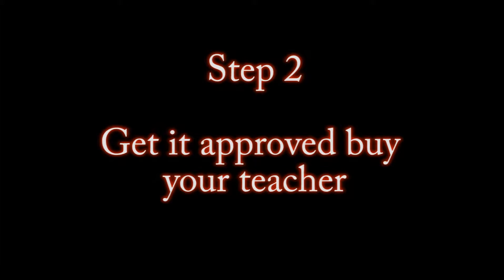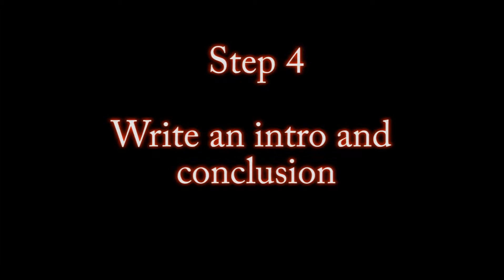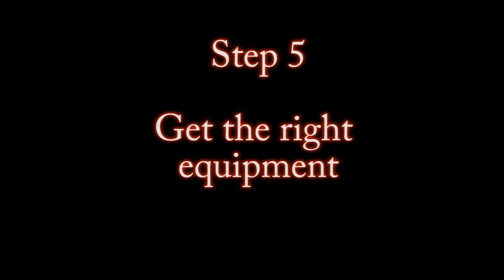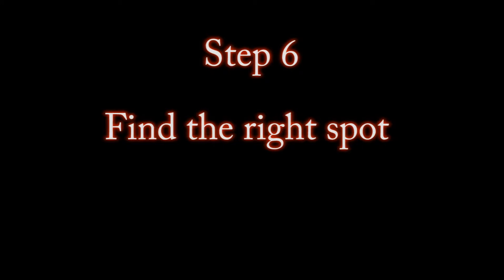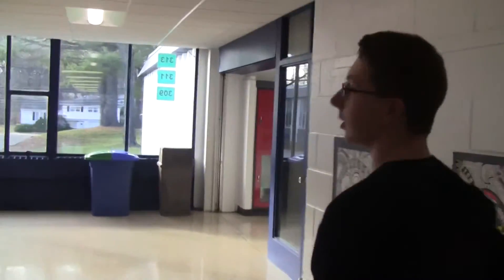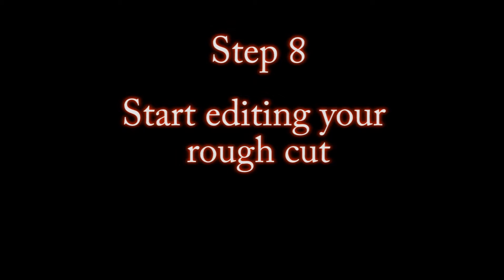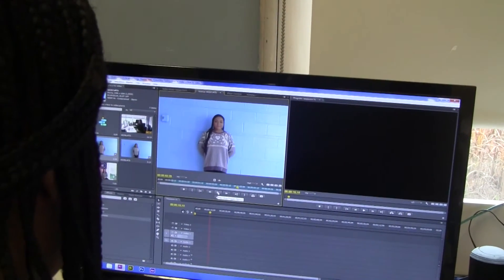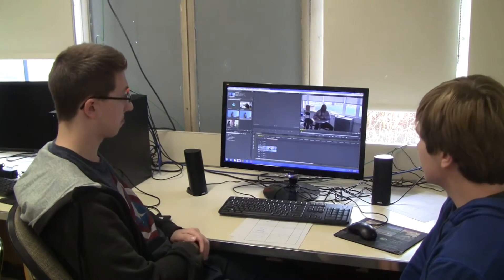How to make a how to video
The best way to learn something new is by watching. Watch how these students teach you a new skill through combining pictures and words.